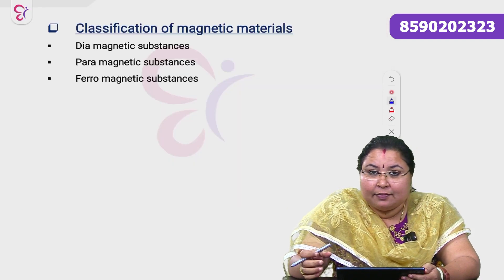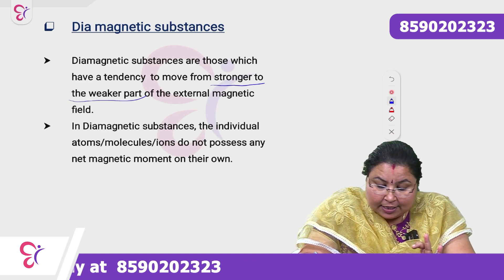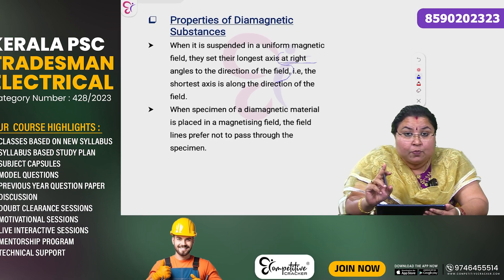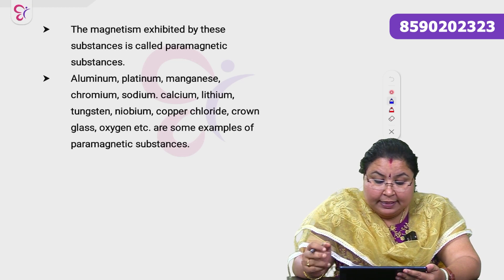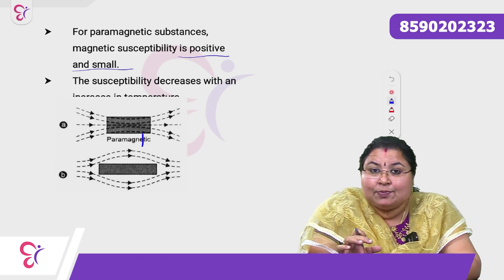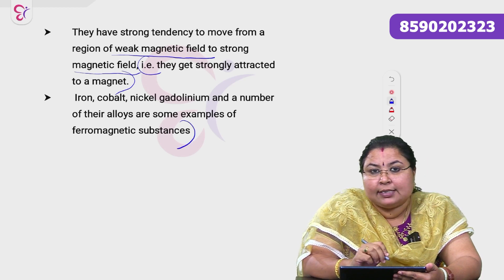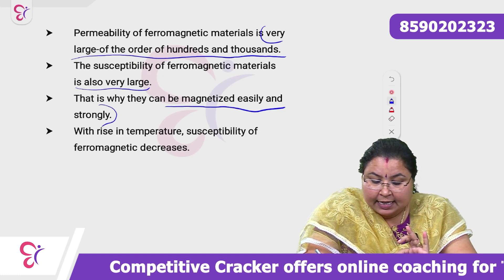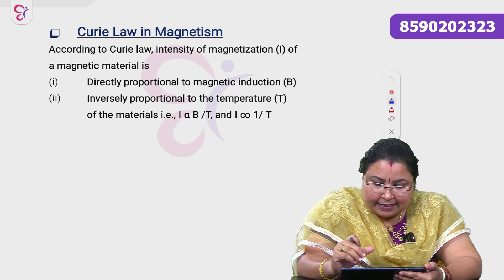Classification of Magnetic Materials || Tradesman Electrical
ടെക്നിക്കൽ പരീക്ഷകൾക്കായി തയ്യാറെടുക്കുന്നവരാണോ? എന്നാൽ പരീക്ഷ തീയതി അടുത്ത് കഴിഞ്ഞു.
📞 Book your seats for the technical courses : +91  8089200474

താഴെ കാണുന്ന ലിങ്കിൽ click ചെയ്ത് നിങ്ങള്ക്ക് ആവശ്യമുള്ള WhatsApp community അംഗമാവാം..